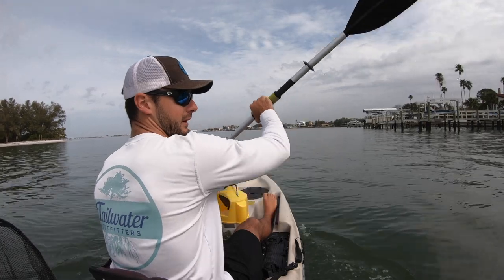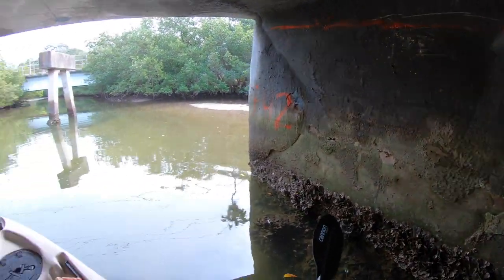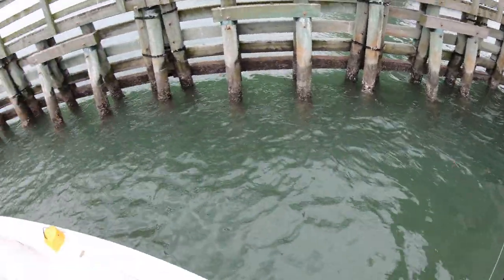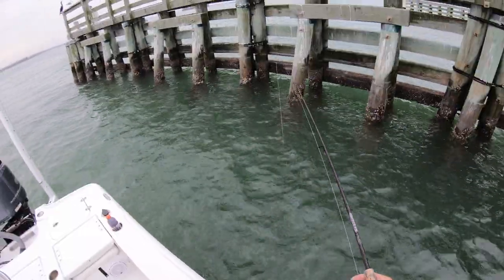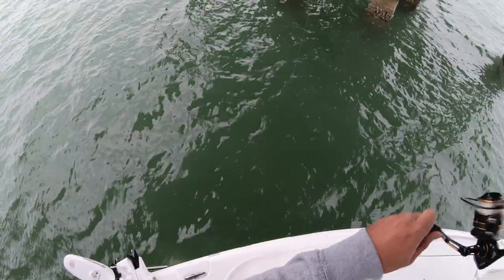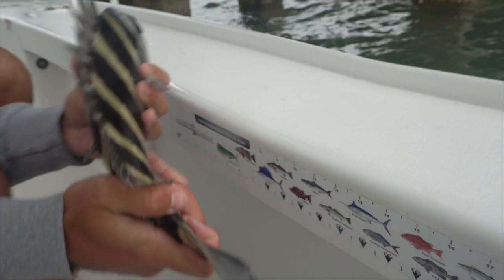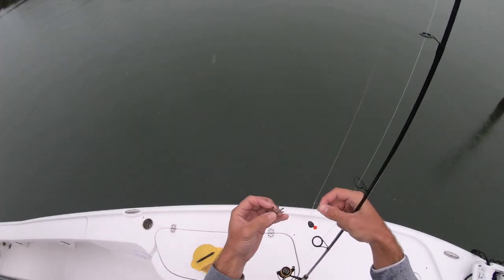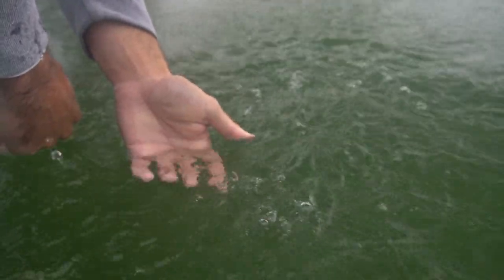Catching My Own FREE Bait! - Fishing with Mangrove Crabs For Sheepshead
In this video, I show you where and how to catch mangrove crabs to use for free bait for sheepshead fishing. I took my kayak out to a small bridge to catch mangrove crabs crawling around the pilings. After catching the bait, I went out on the boat to a larger bridge to drop them down around the pilings for sheepshead. I discuss my rig and what I'm looking for when targeting these fish.

Gear:

St. Croix Mojo Inshore 7' 6" Medium-Lite
15# braid
2' of 25# fluoro leader
Size 2 live bait hook
Knocker rig with 1/2 ounce egg weight
Live mangrove crabs
Malibu Stealth-9 Kayak

55-210mm F4.5-6.3 Lens
Camera SmallRig Cage